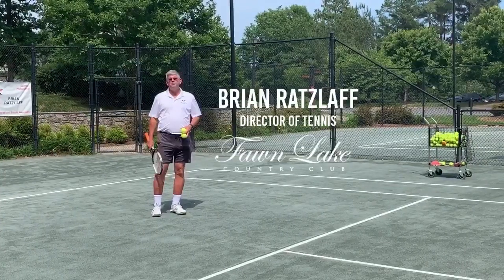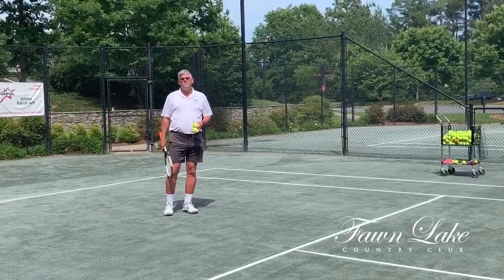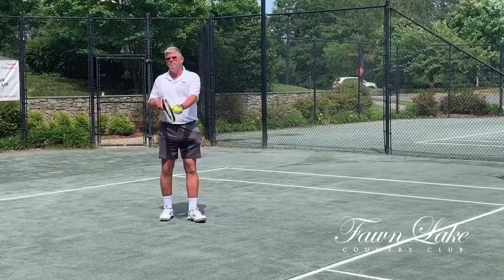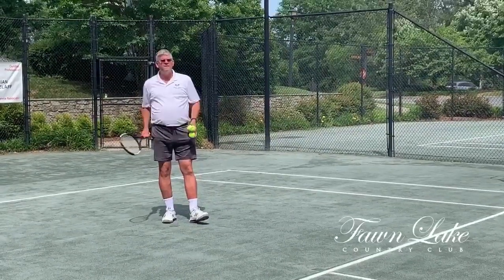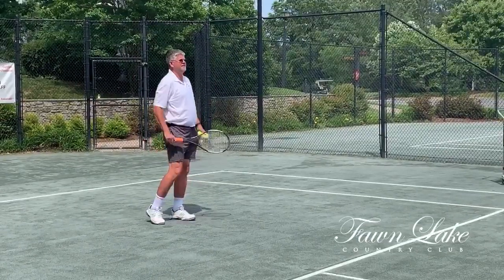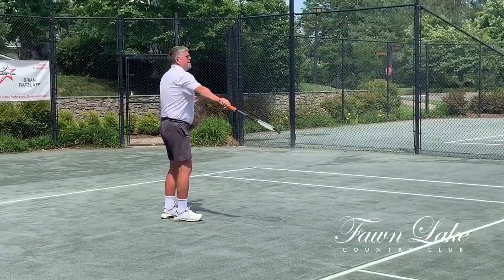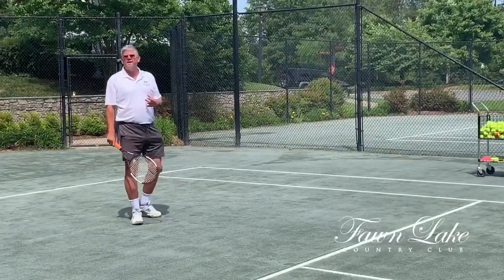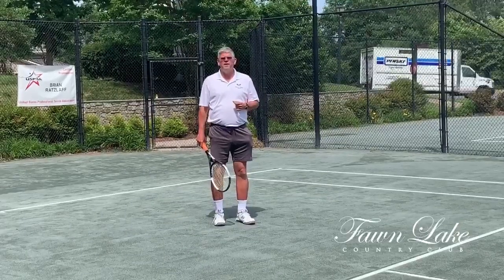Tennis Tip: How to judge a slice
Join Head Golf Professional Brian Ratzlaff and learn how to properly judge a slice from your opponent.